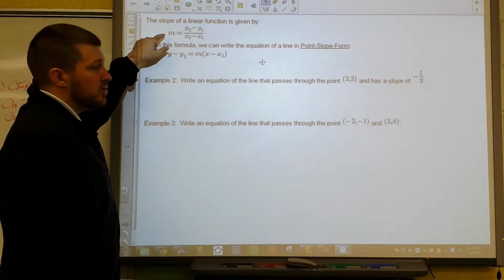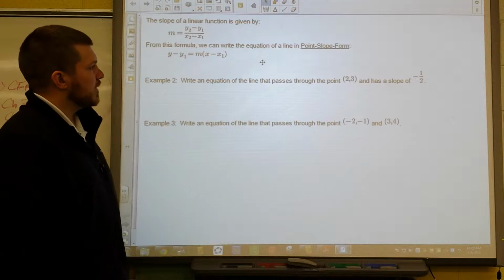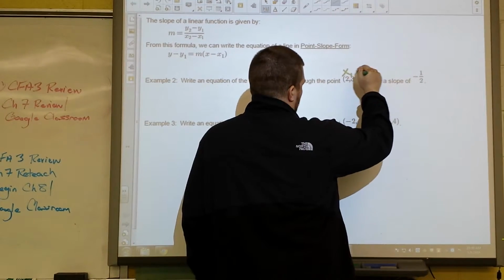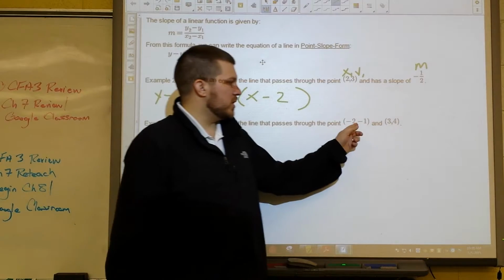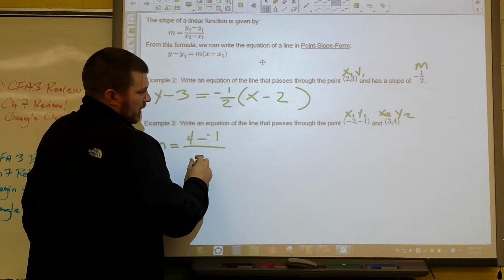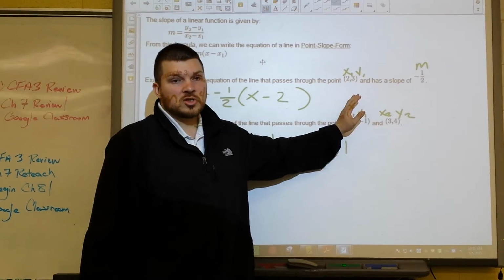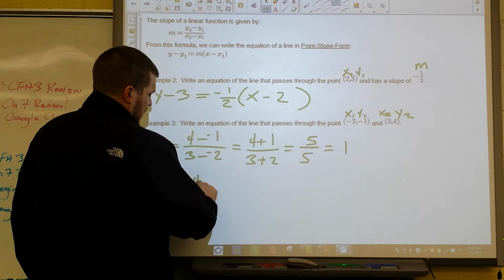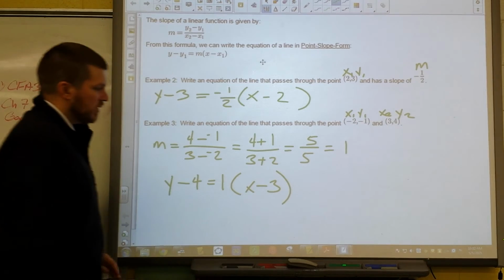2 - Slope and Equations of Linear Functions